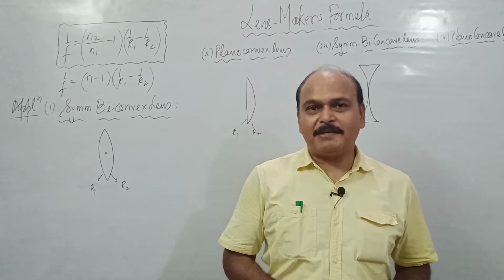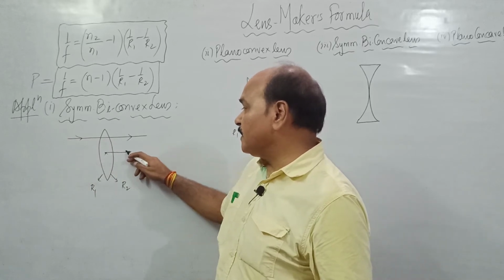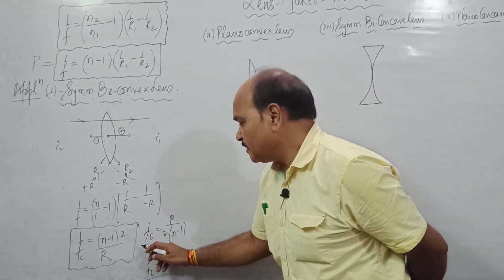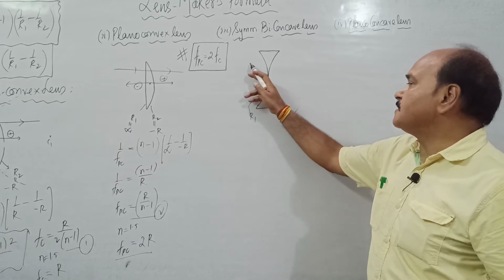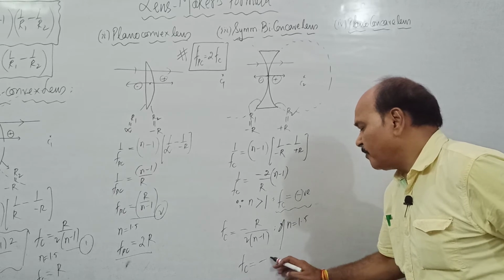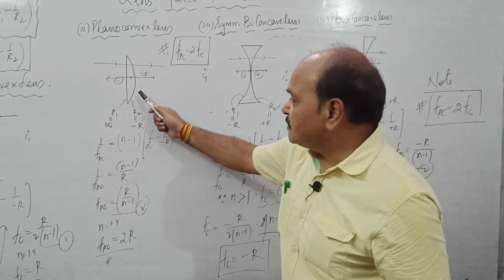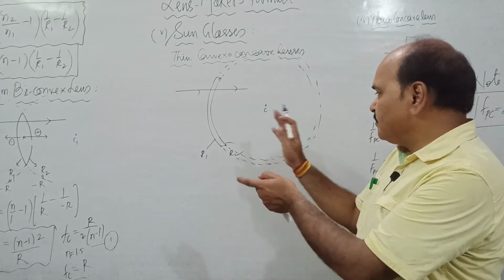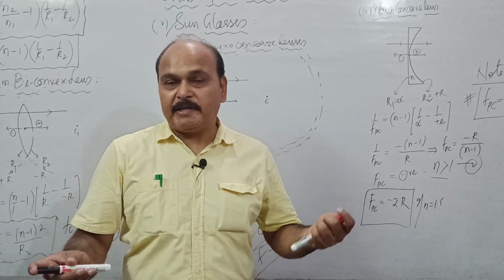DP Singh CMS 75(XII): Applications of Lens Makers Formula